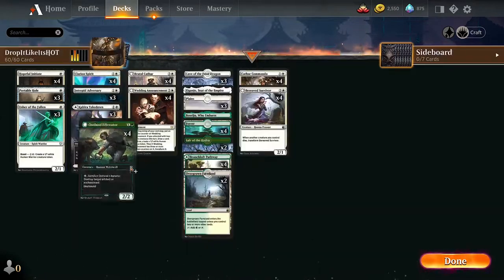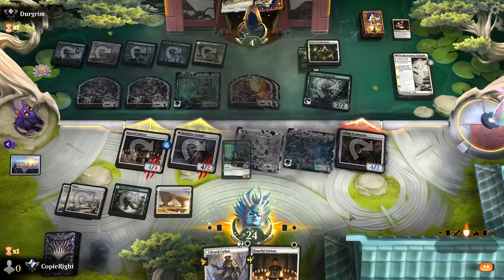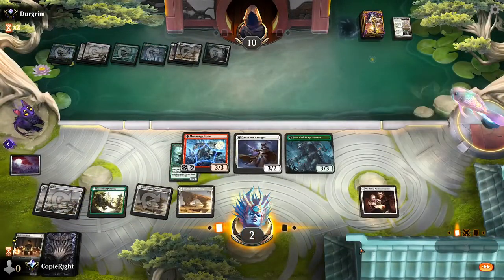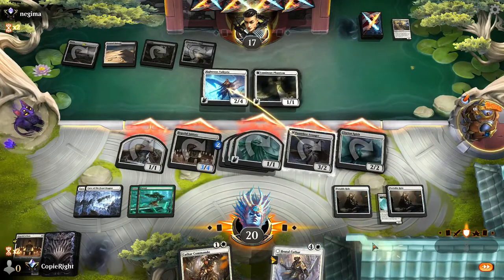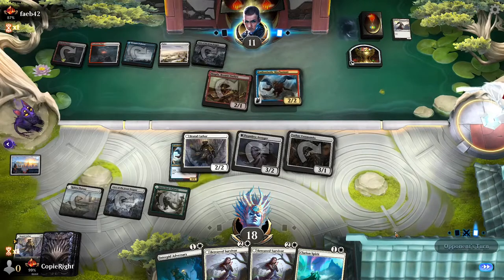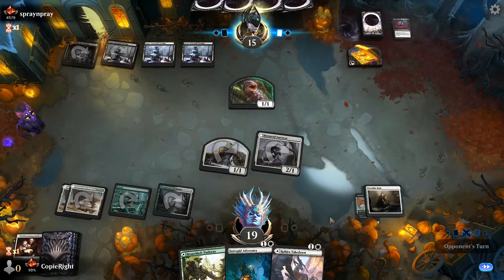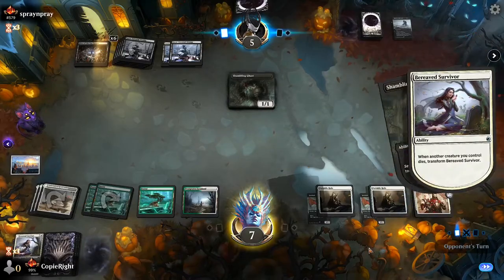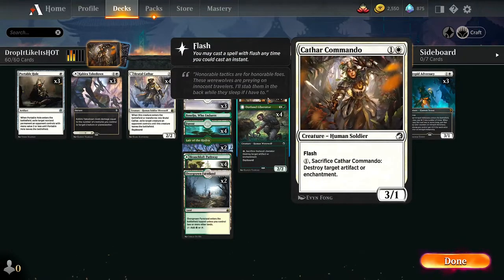Anti Enchantments budget Deck ideas - Neon Dynasty | MTG Arena Standard Mythic Rank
Hallo my Friends,
I missed You all, today finally we got another deck idea around, or better said agains enchantmens.
As the popularity of enchantments in the current standard is undeniable and after struggling with this meta, I decided to create a deck that perfoms best against enchantments to farm  the rank but also not dead to other currently played archetypes!

TIMESTEPS&Chapters:
0:00 The Deck
3:33 GamePlay
43:57 The Breakdown

Deck
4 Cathar Commando (MID) 10
3 Plains (NEO) 284
4 Outland Liberator (MID) 190
4 Forest (NEO) 292
4 Bereaved Survivor (MID) 4
4 Brutal Cathar (MID) 7
4 Branchloft Pathway (ZNR) 258
2 Overgrown Farmland (MID) 265
4 Hopeful Initiate (VOW) 20
3 Portable Hole (AFR) 33
3 Usher of the Fallen (KHM) 35
4 Clarion Spirit (KHM) 6
1 Eiganjo, Seat of the Empire (NEO) 268
3 Cave of the Frost Dragon (AFR) 253
3 Intrepid Adversary (MID) 25
3 Kabira Takedown (ZNR) 19
4 Wedding Announcement (VOW) 45
2 Lair of the Hydra (AFR) 259
1 Boseiju, Who Endures (NEO) 266

The server is without notifications so You won't be bothered by other useres unless they mention you with "@"